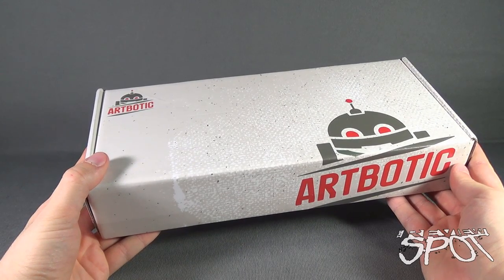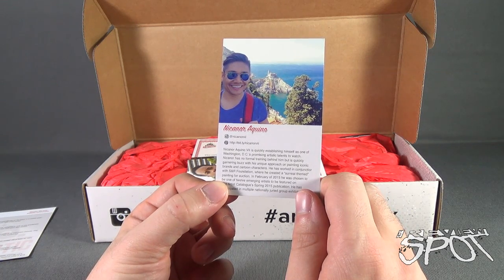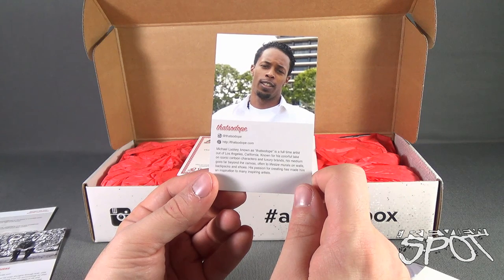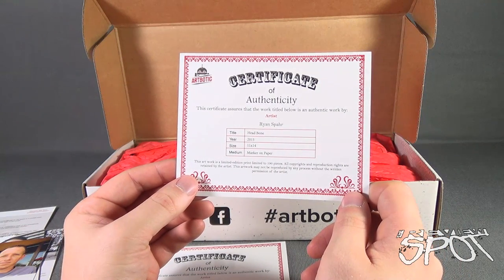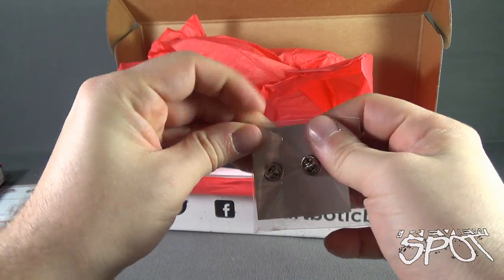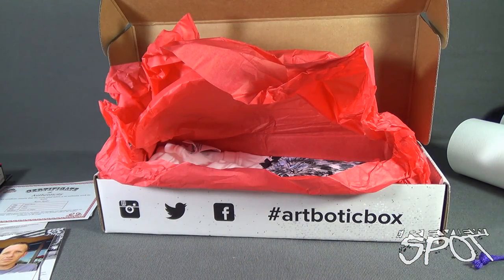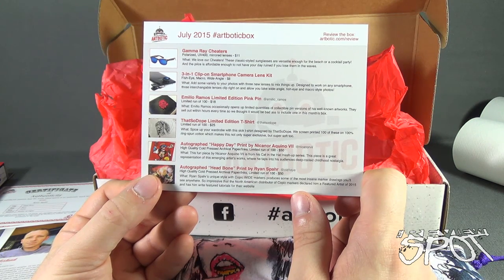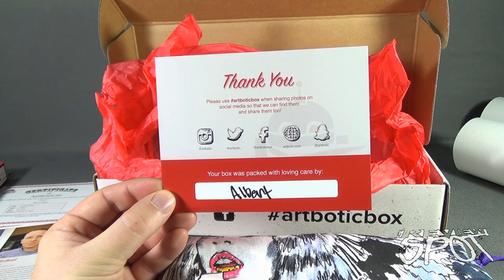Subscription Spot - Artbotic July 2015 Subscription Box OPENING!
On today's Spot, we'll be having a look at the Artbotic July 2015 Subscription Box

6975 Meadowvale Town Centre Circle
Suite #196
Mississauga, Ontario
Canada
L5N 2V7

and